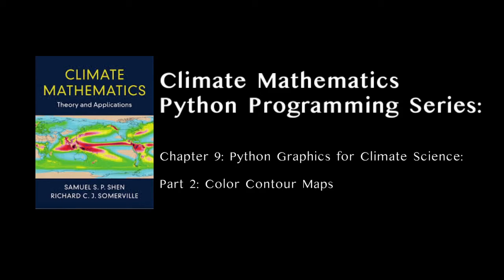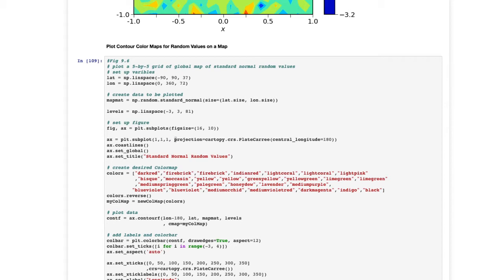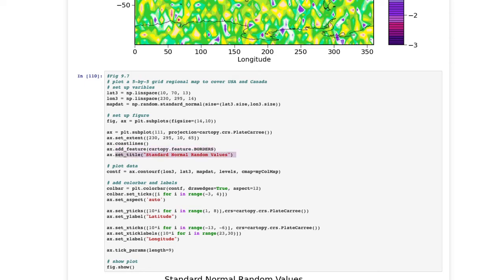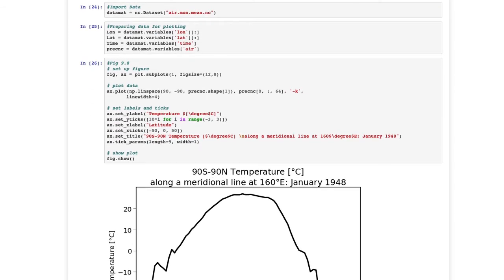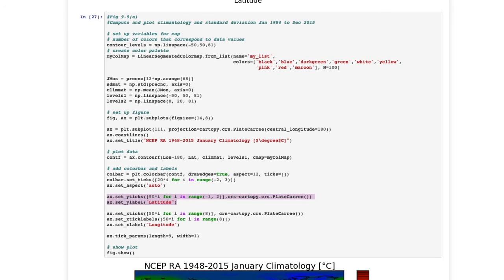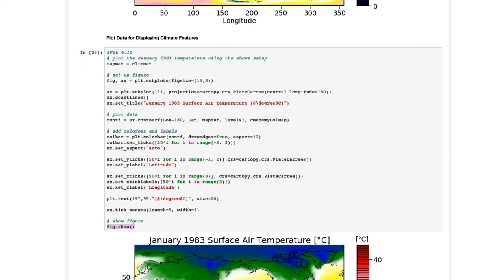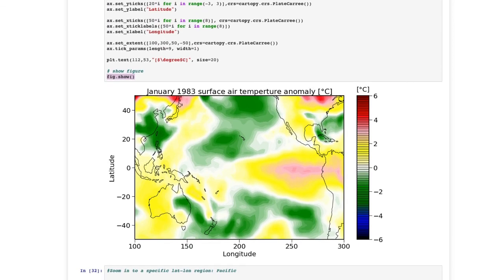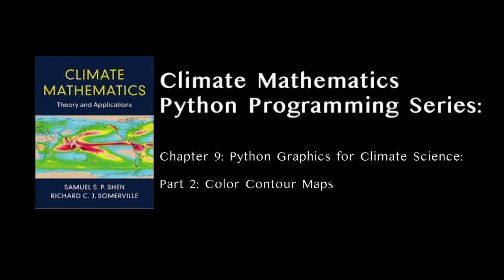Chapter 9: Part 2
This video includes descriptions of Chapter 9: Python Graphics for Climate Science. Included topics: Color Contour Maps